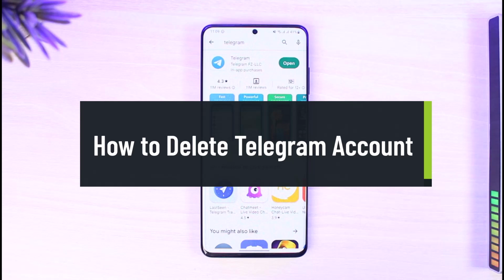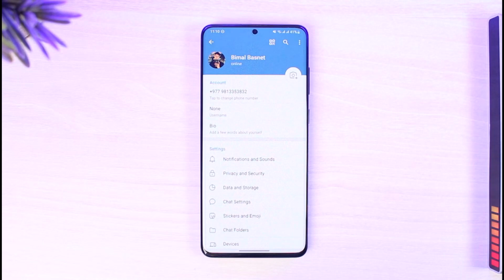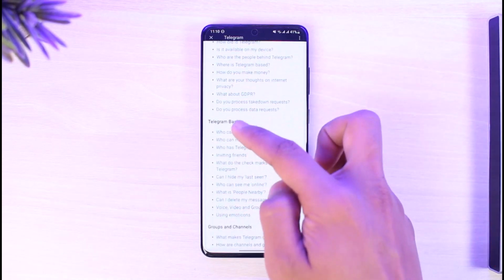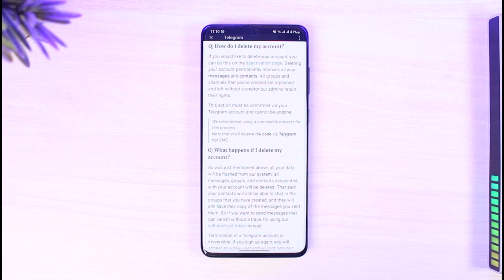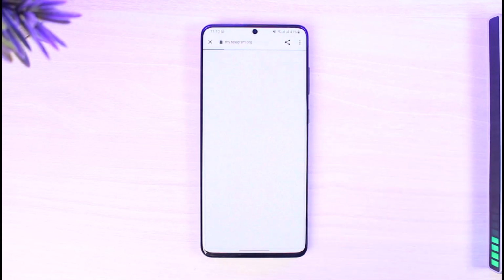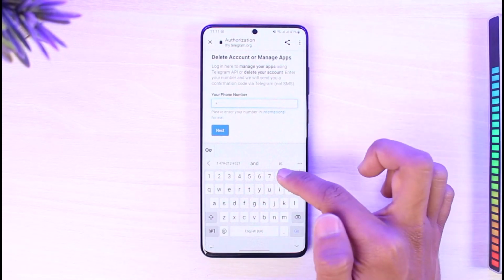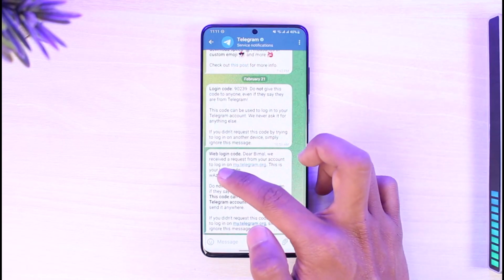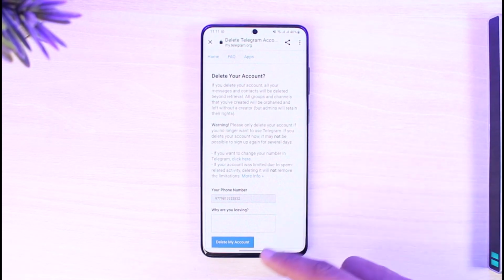How to Delete Telegram Account !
In this tutorial video, I am simply going to show you how you can delete your Telegram account for good.

~Chapters:
0:00 Introduction
0:12 Delete Telegram Account
1:57 Conclusion